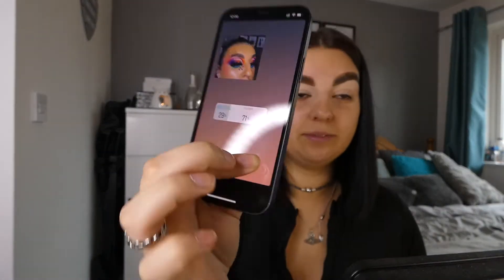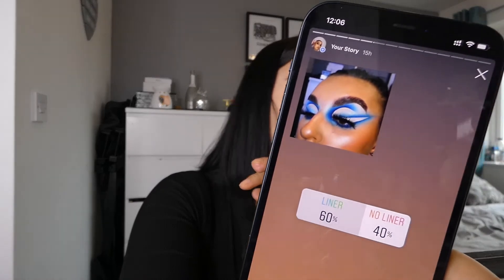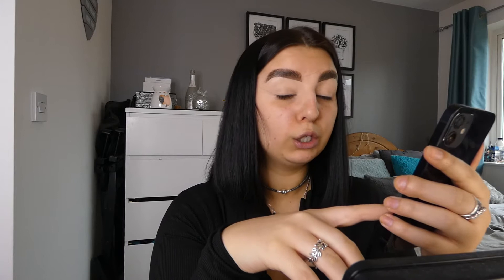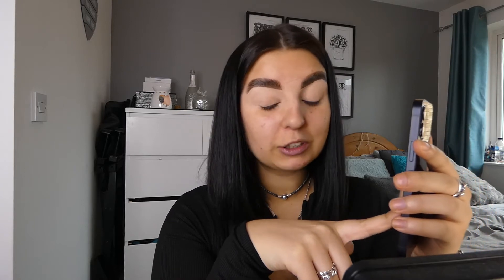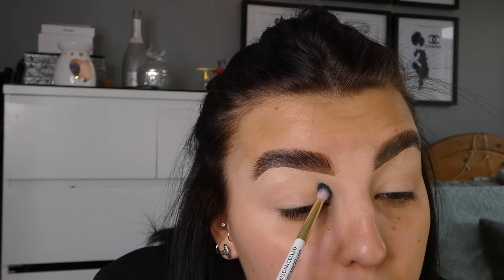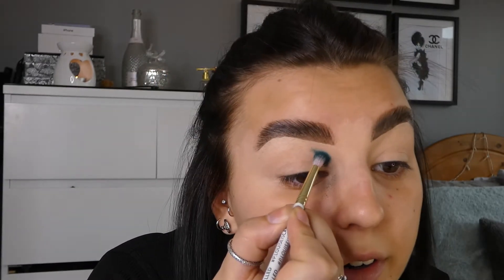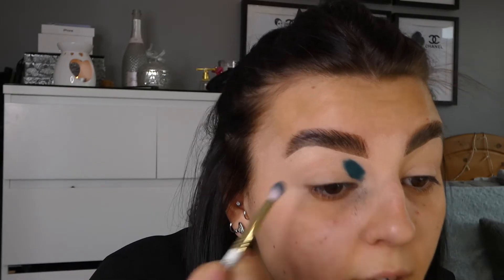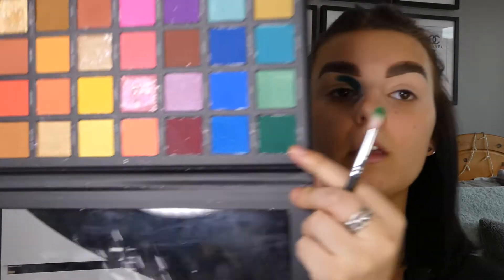MY FOLLOWERS CHOOSE MY MAKEUP | MAKE UP TUTORIAL | STEP BY STEP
HI GUYS WELCOME BACK! I HOPE YOU'RE ALL WELL! I AM BACK WITH ANOTHER MAKEUP LOOK!! I LET MY INSTAGRAM SUBSCRIBERS CHOOSE MY MAKEUP AND I HAD SO MUCH FUN TO SAY THIS VIDEO IS ABIT MESSY!

WHITE AQUA LINER
GREEN AQUA LINER
BLUE AQUA LINER

HOPE YOU GUYS ENJOY AND HAPPY SHOPPING